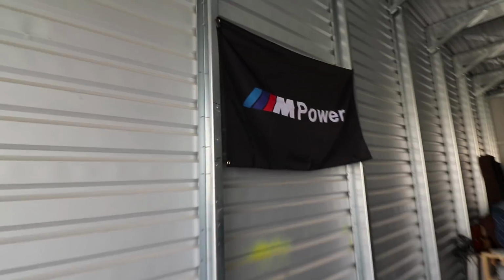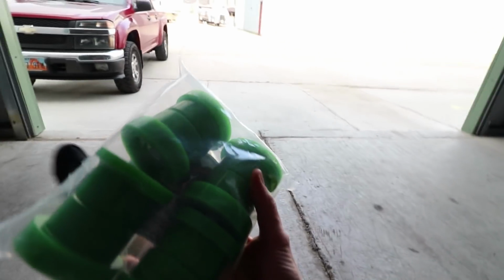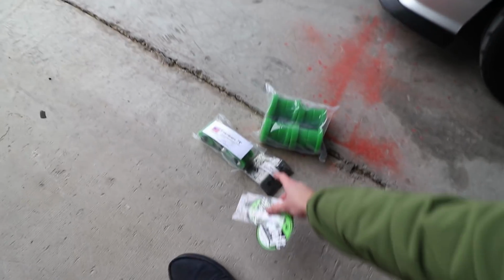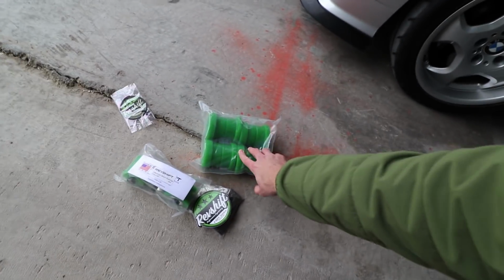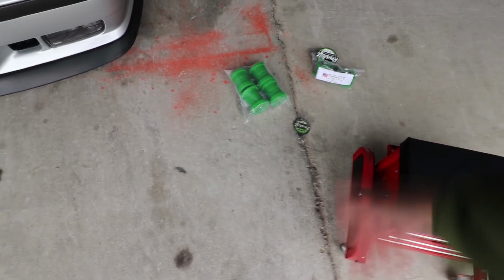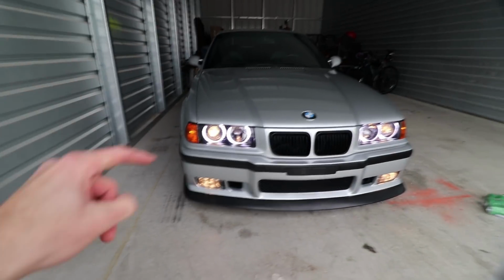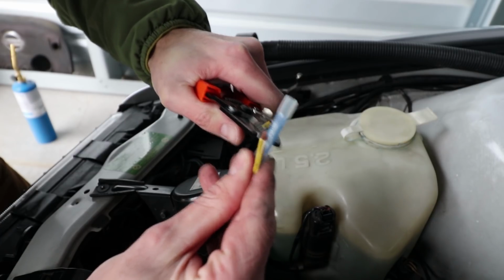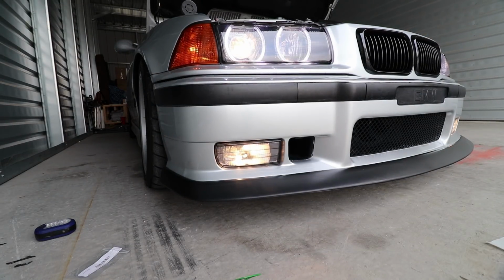I'M FINALLY DOING IT!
►Make your car look like mine! Links on my website below to all the parts I use and more sick mods for your BMW! Thanks for supporting the channel!